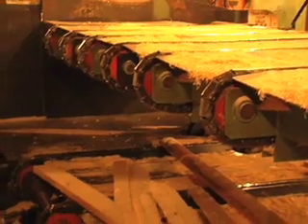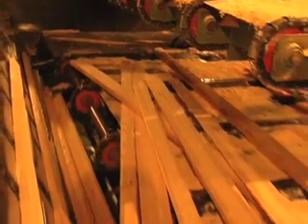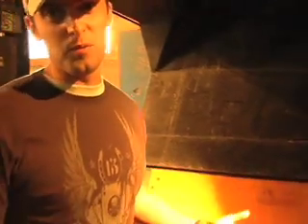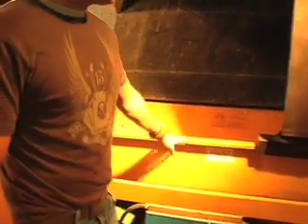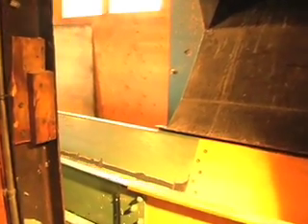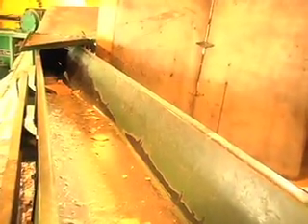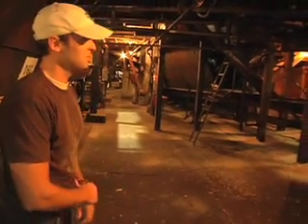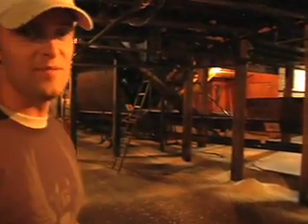Dean Brody tour of Galloway Sawmill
Dean Brody Galloway Sawmill British Columbia